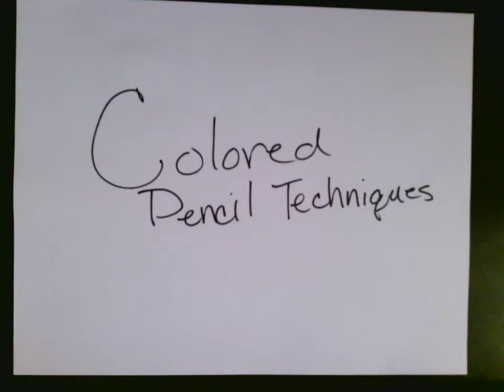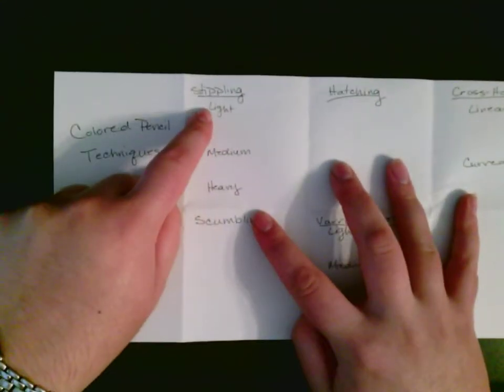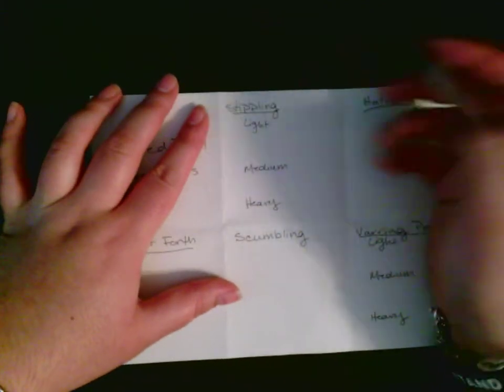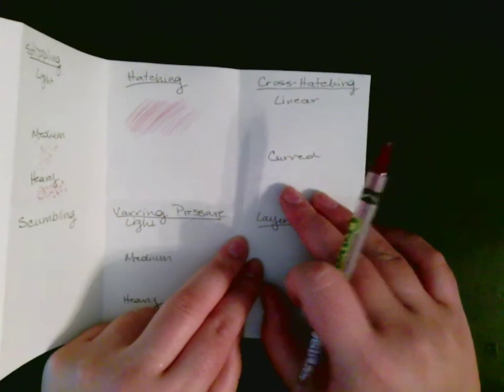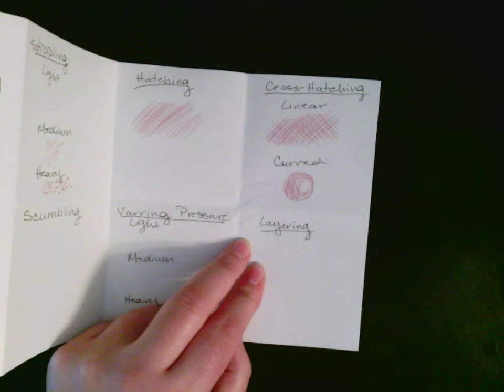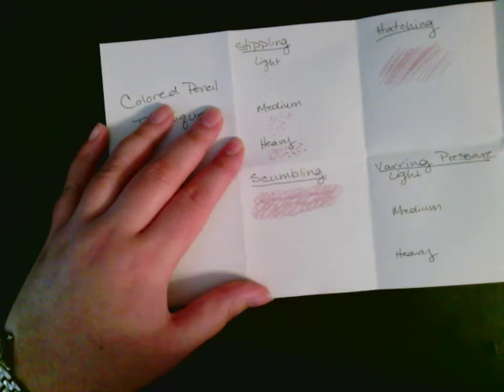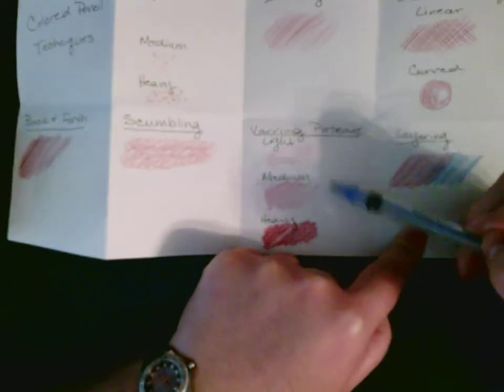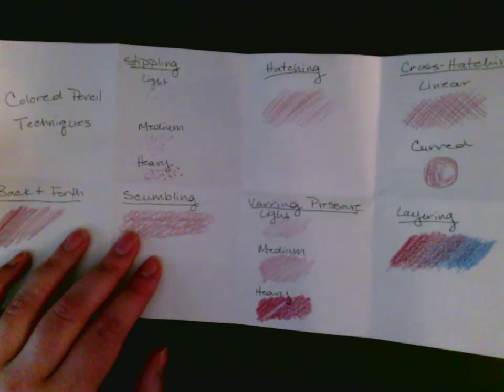Colored Pencil Techniques with Twistables